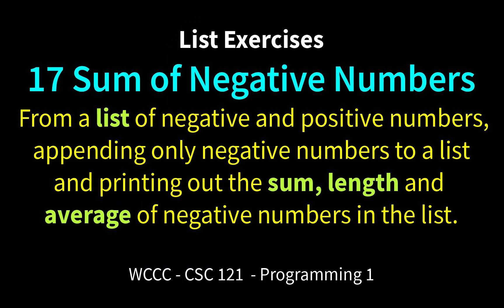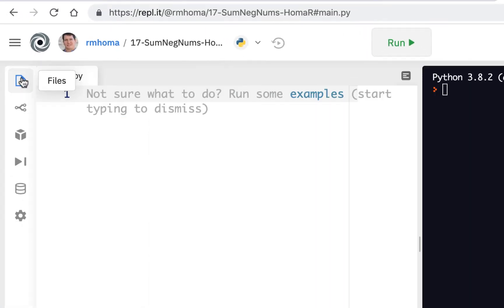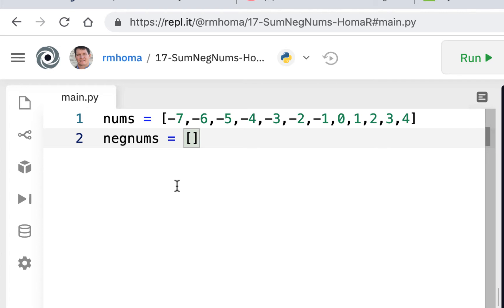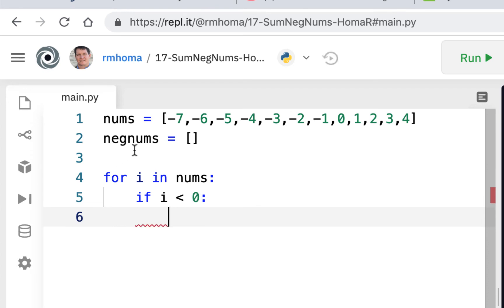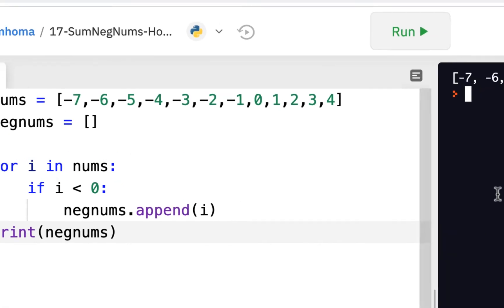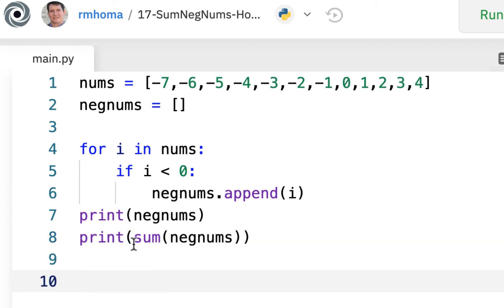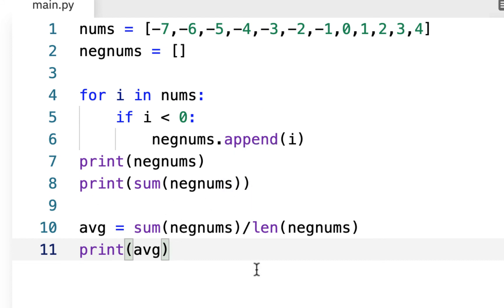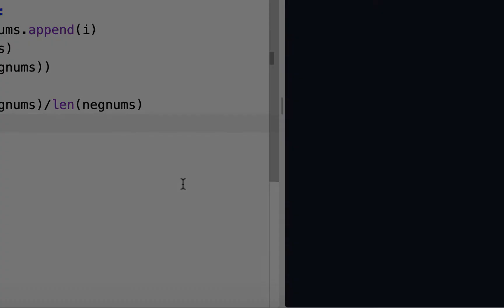17 Sum of Negative Numbers (Python)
From a list of negative and positive numbers, selecting and appending only the negative numbers to a list and printing out the sum, length and average of negative numbers in the list.